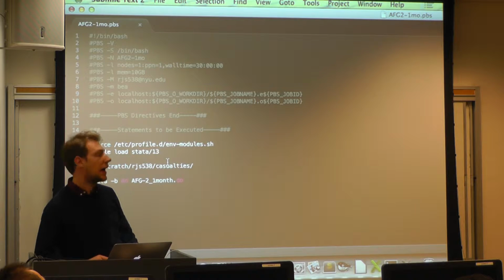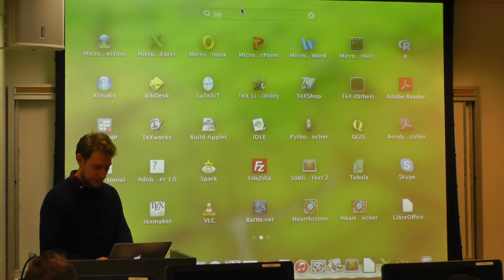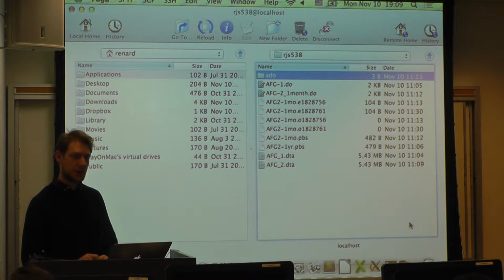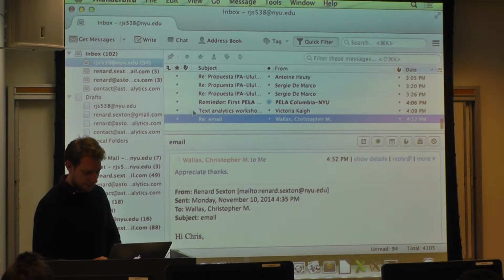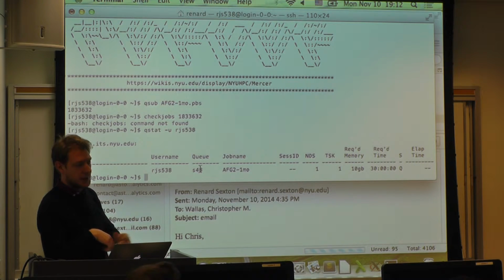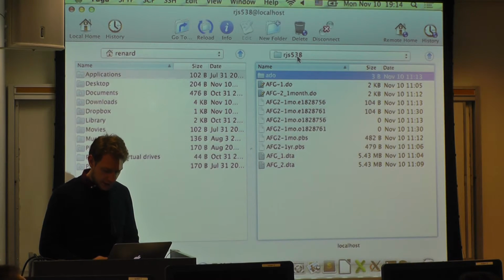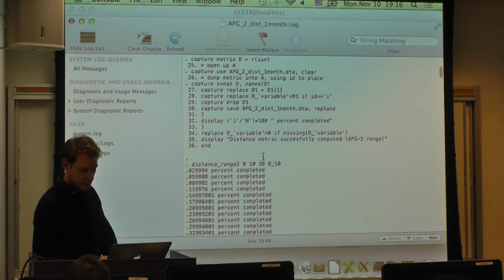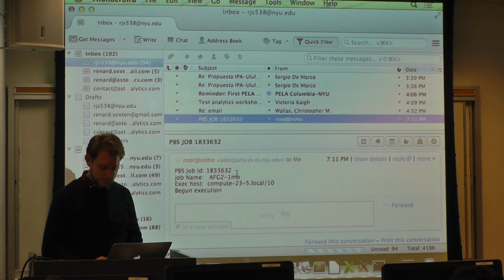High Performance Computing with Stata - Renard Sexton - Video 6